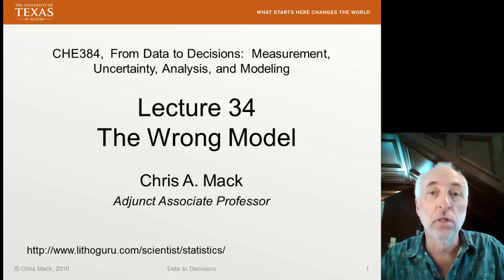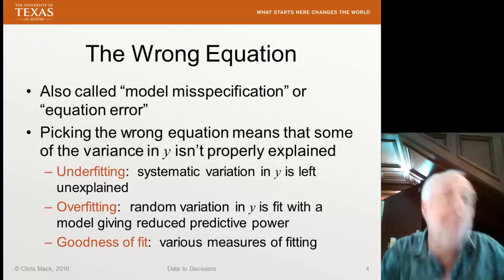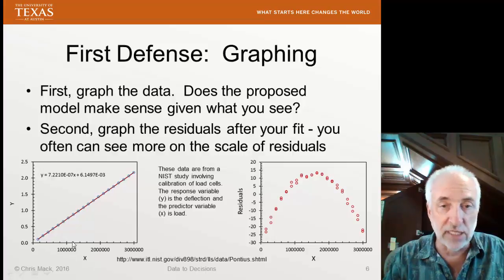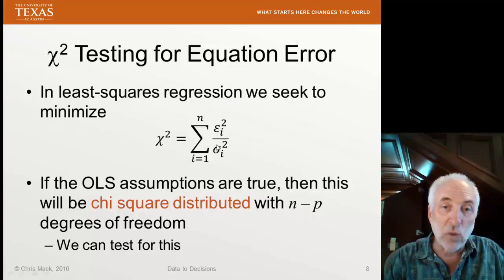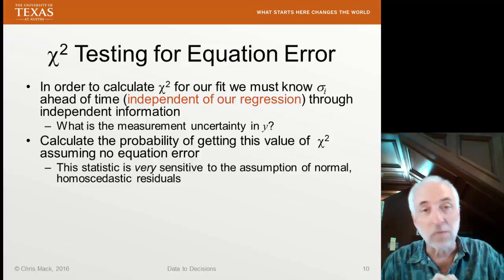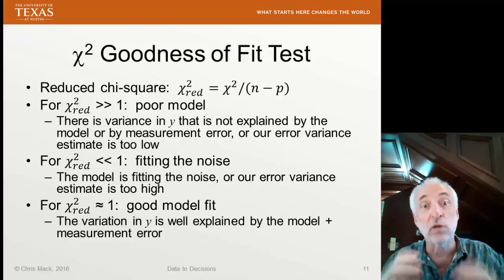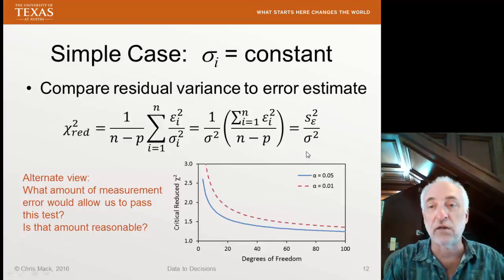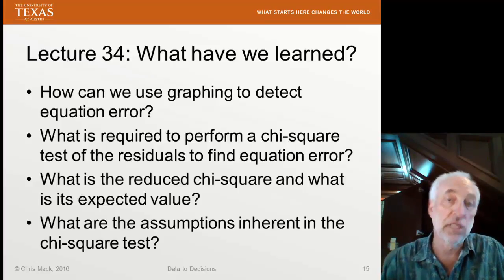Lecture34 (Data2Decision) The Wrong Model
Impact of using the wrong model equation for regression, and the chi-square test for goodness of fit.